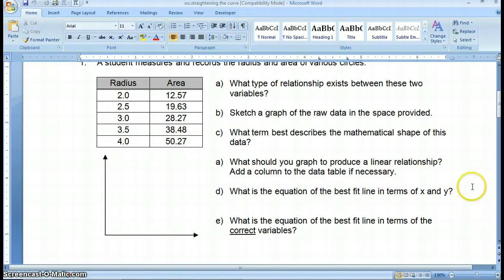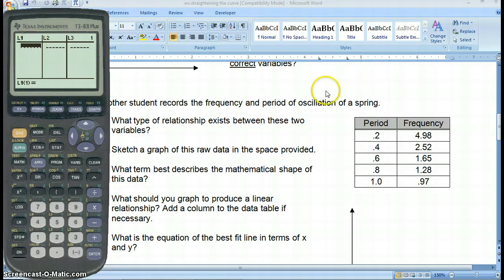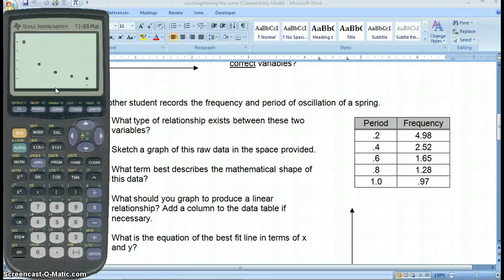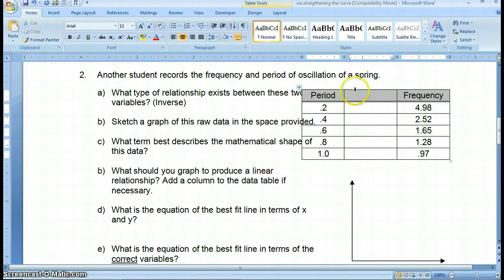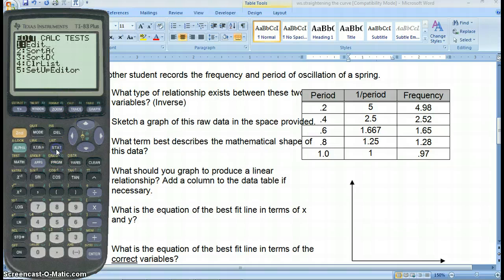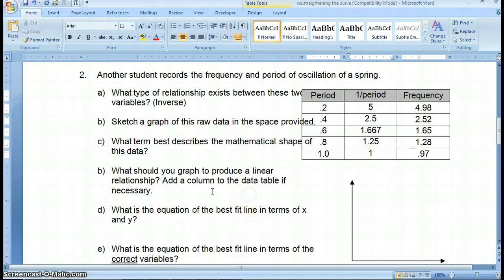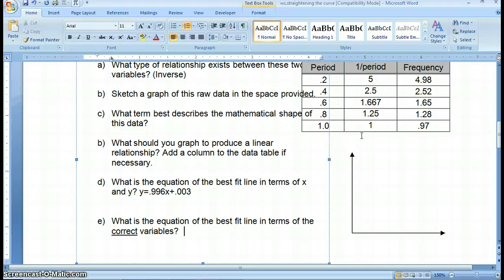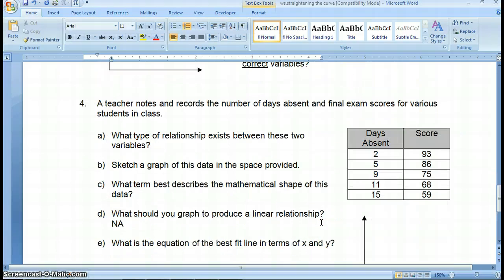Graphical Relationships w/ TI Calculator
Graphical Relationships with TI Graphing Calculator